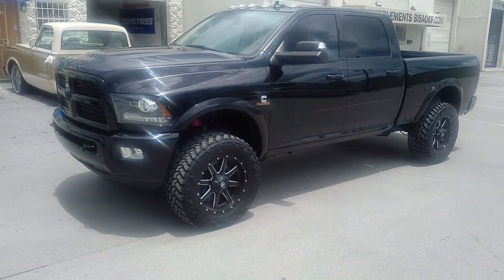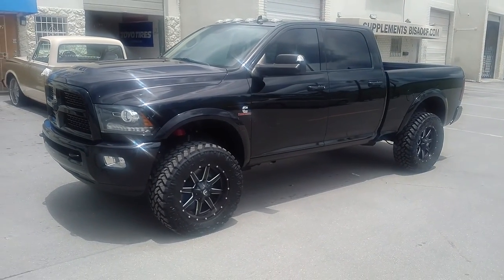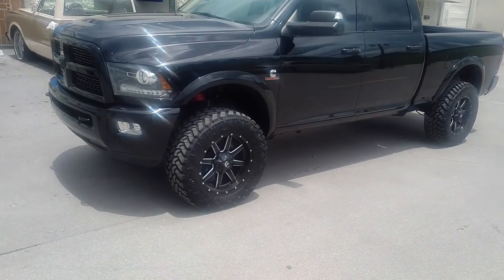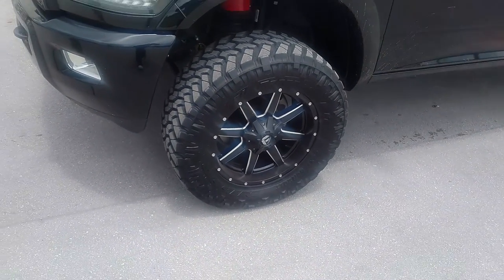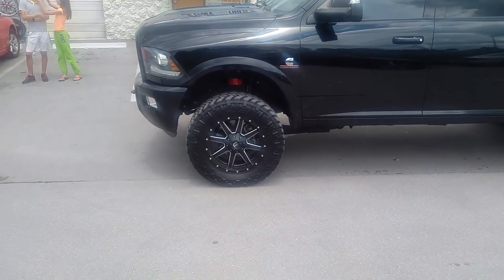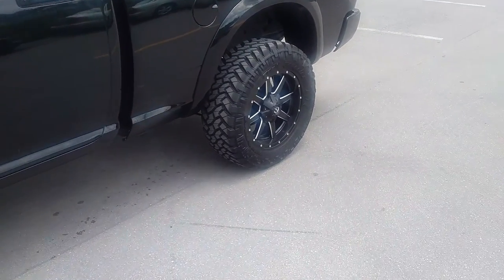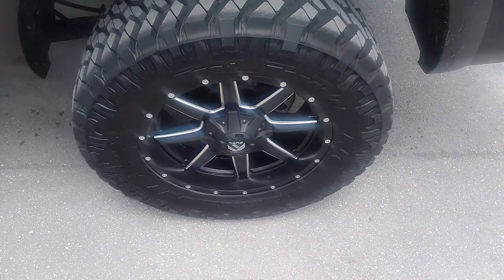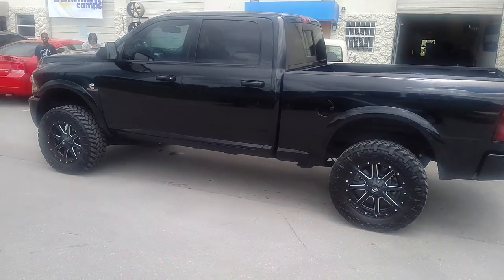877-544-8473 20 Inch Fuel Maverick Black Milled Rims Ram 2500 Rims Free Shipping Miami